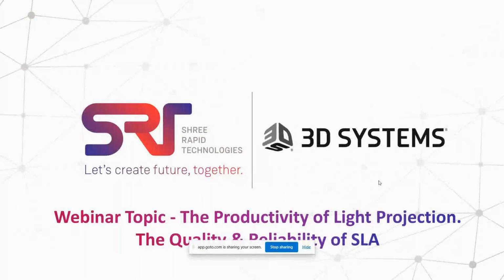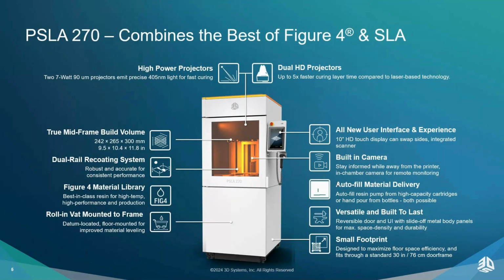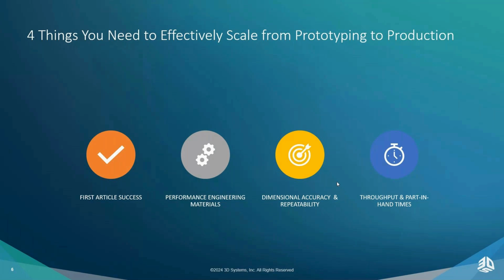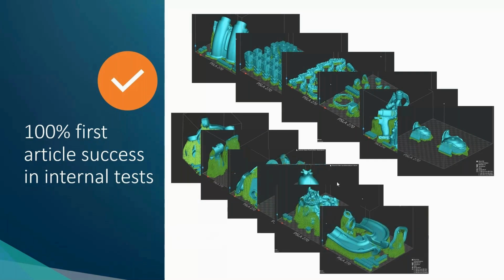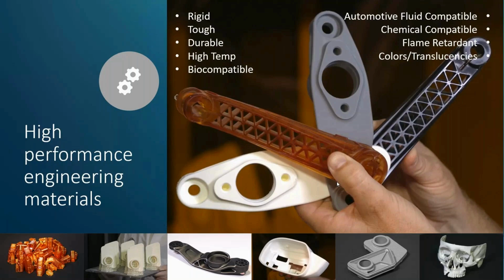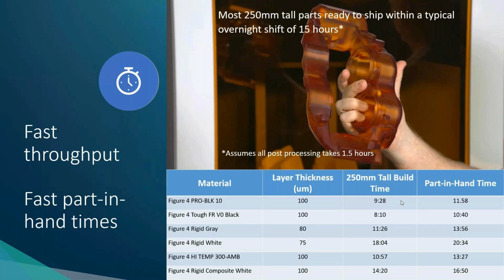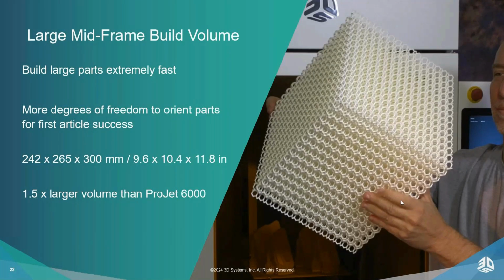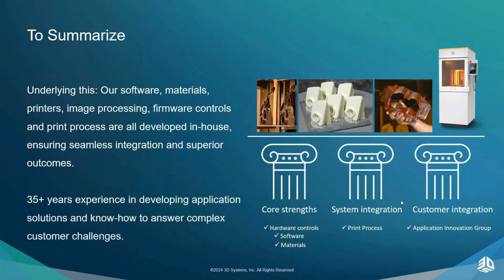Webinar: The Productivity of Light Projection. The Quality & Reliability of SLA.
Watch our exclusive 𝗪𝗘𝗕𝗜𝗡𝗔𝗥 in collaboration with @3DSystemsCorp and learn how PSLA technology combines the speed of light projection with curing layer up to 5x faster for the best-in-class surface quality of SLA.

What You’ll Learn About PSLA Technology:

• How to effectively scale from prototyping to production
• What is first article success & how we achieve it
• Delivering performance engineering materials
• Achieving dimensional accuracy & production throughput